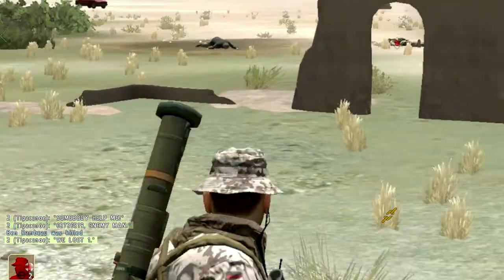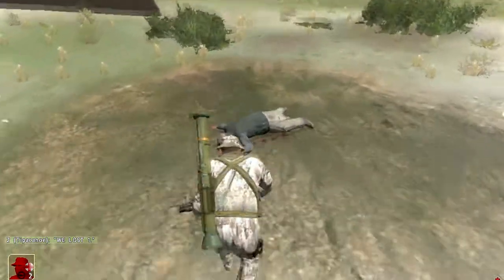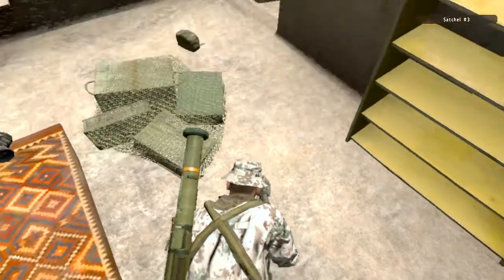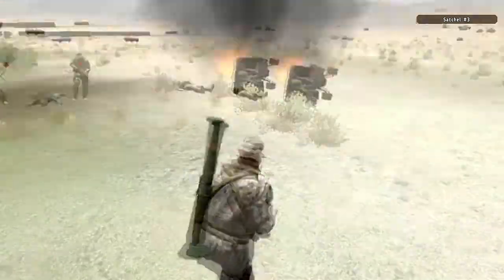Arma 2 - A.C.E "Operation Boom Bam" #2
Rambeau got owned by that suicide bomber! Leave some feedback BELOW!